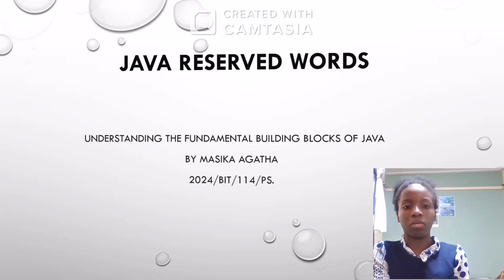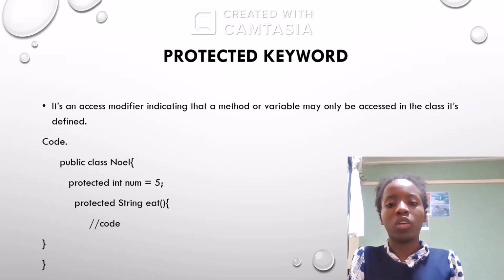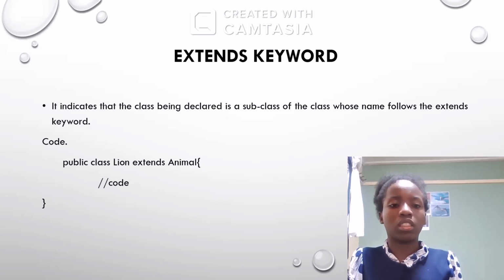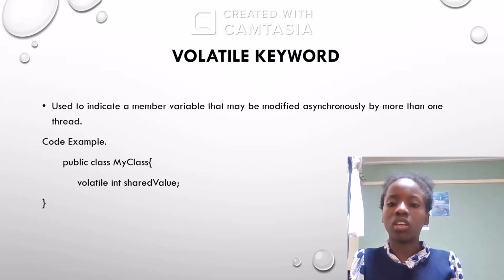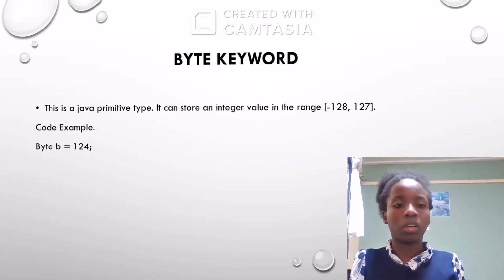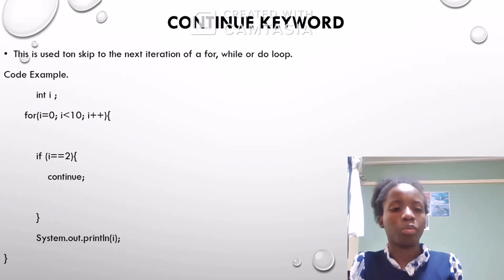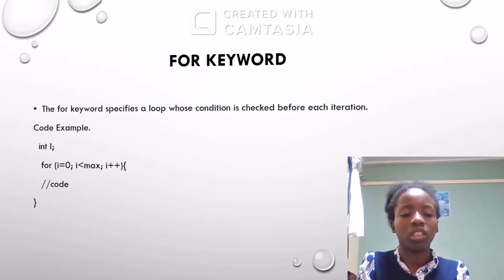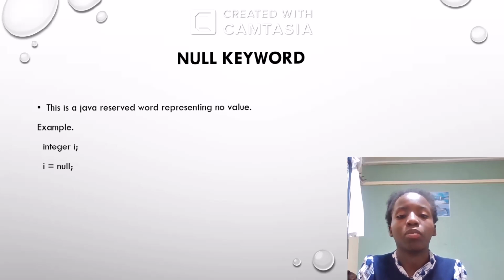Reserved keywords in java